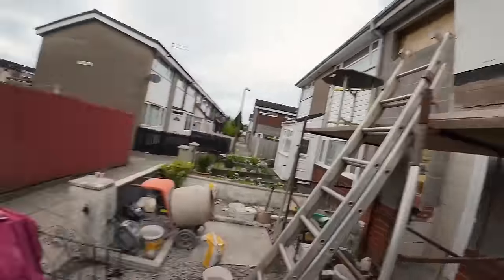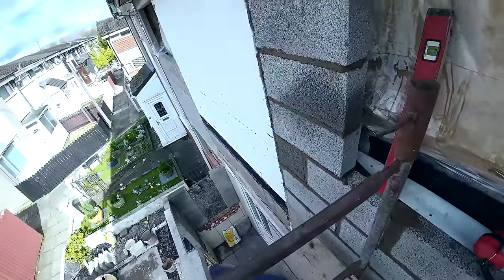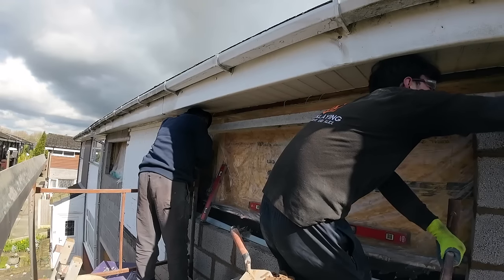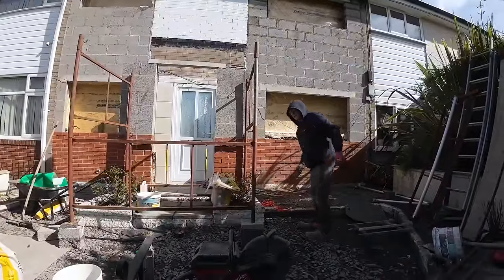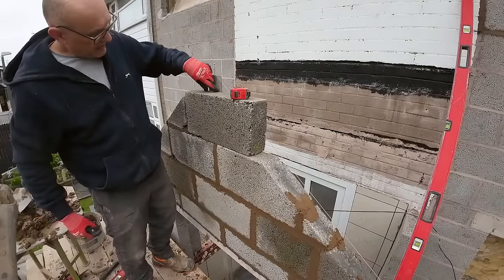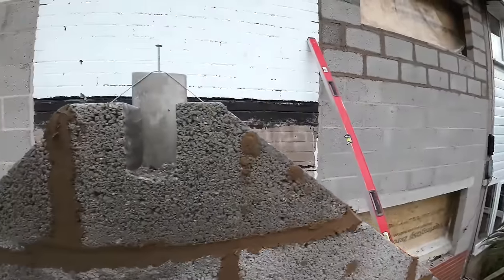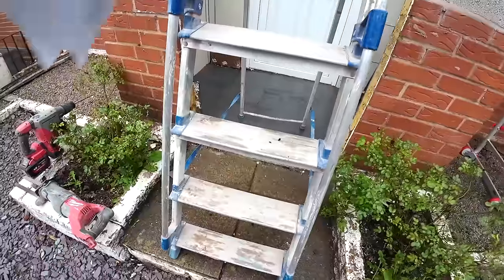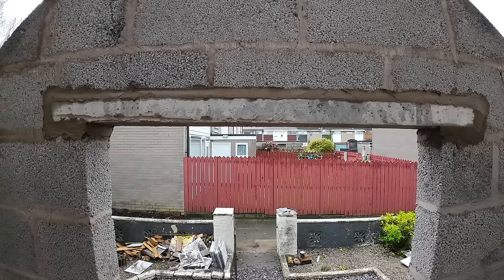5 OPENINGS WRONG ! WHO'S FAULT WAS IT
5 OPENINGS WRONG ! WHO'S FAULT WAS IT
   WE ARE BACK ON THE BLOCK AND LINTEL JOB TO FINISH UP USING THE ROBBIE'S SCAFFOLD. WE ALSO BUILT THE PIKE ON THE FRONT OF THE PORCH.
     WE THEN GET A MESSAGE SAYING WE HAVE A PROBLEM SO WE HEAD BACK TO SEE WHAT THE PROBLEM WAS.